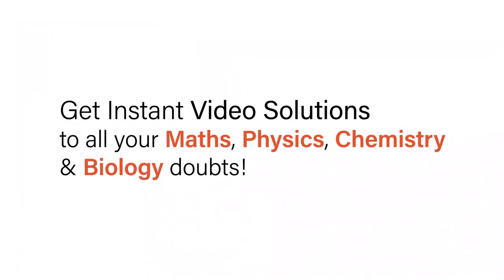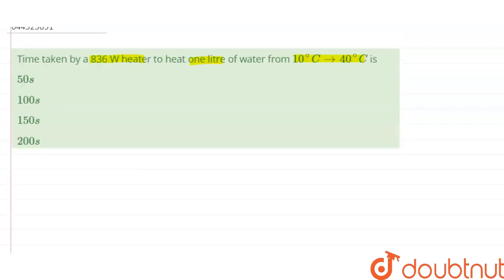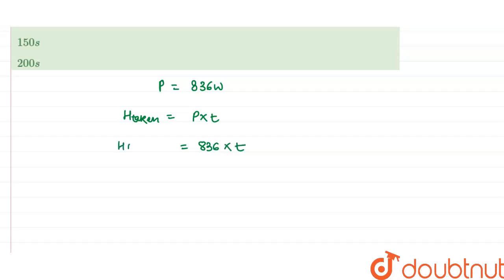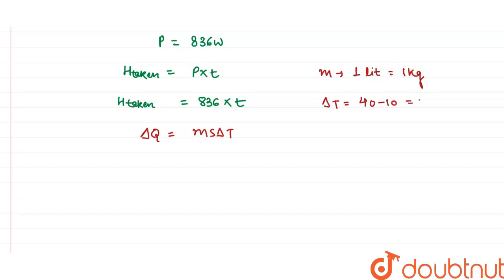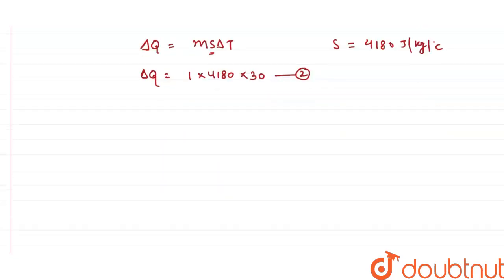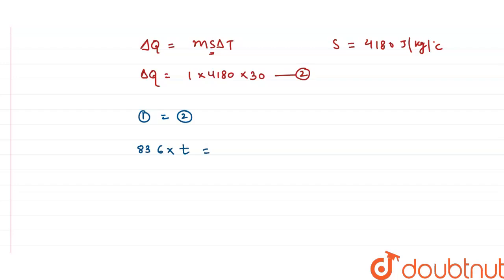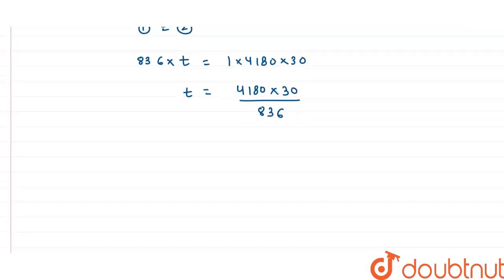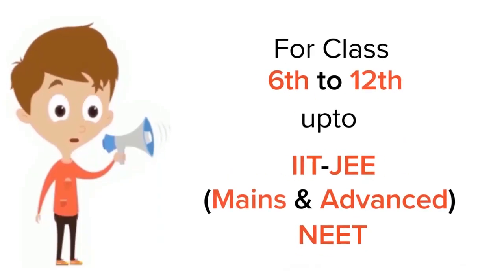Time taken by a 836 W heater to heat one litre of water from 10^@C to 40^@C is | 11 | CALORIMET...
Time taken by a 836 W heater to heat one litre of water from 10^@C to 40^@C is
Class: 11
Subject: PHYSICS
Chapter: CALORIMETRY AND THERMAL EXPANSION
Board:IIT JEE

👉 Have Any Query? Ask Us.